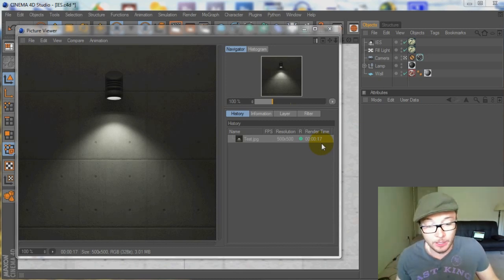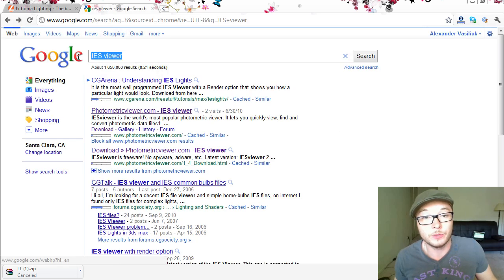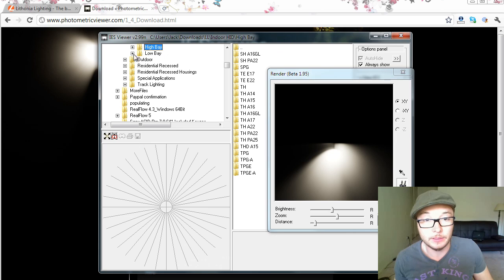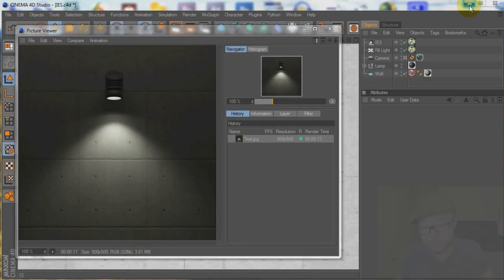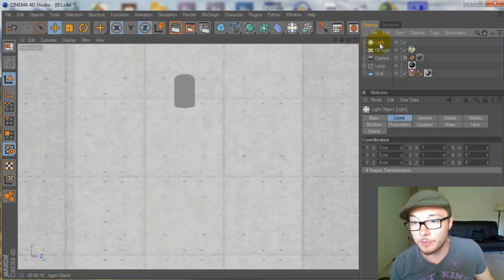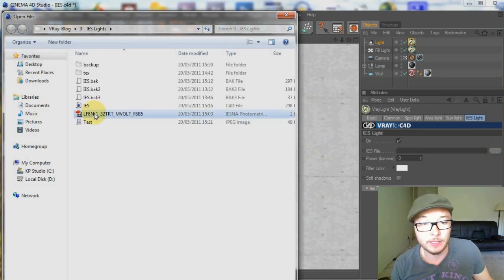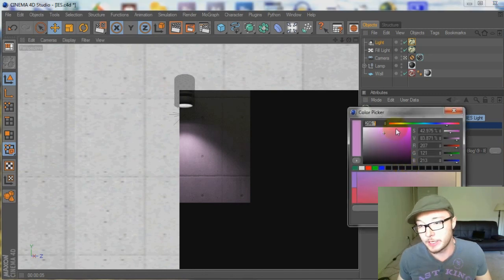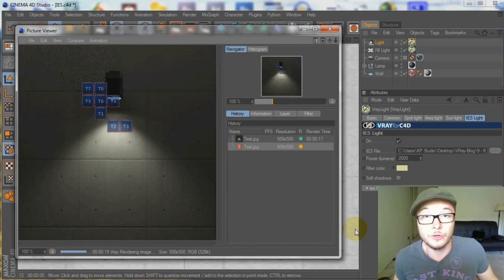IES Lights with VRAYforC4D